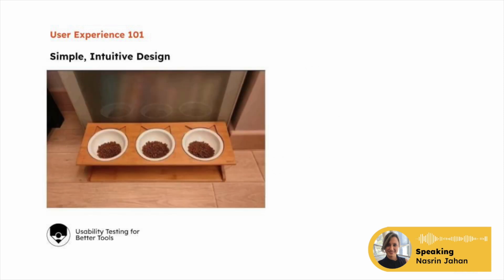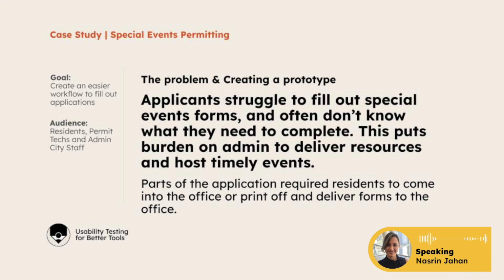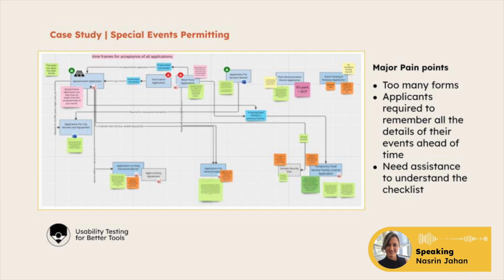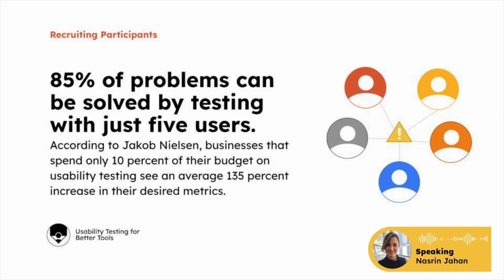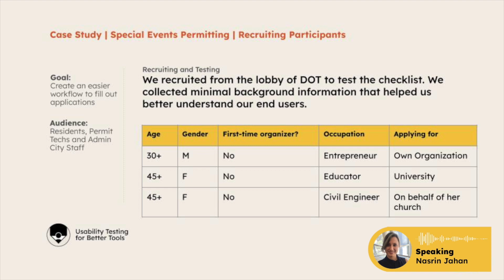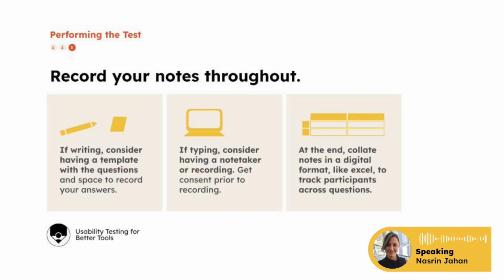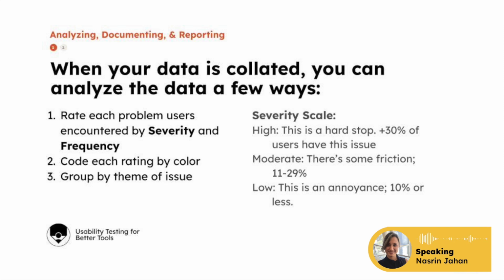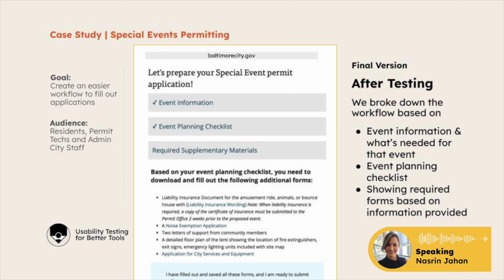Usability Testing for Better Tools | Baltimore Design Lab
Facilitators: Nasrin Jahan, Lead UX Designer, Digital Services Team Baltimore City Mayor's Office
Session Date: November 17, 2023

In this session, learn from Baltimore City’s Digital Service Team and UX Design Lead, Nasrin Jahan, how they explored the nuances and digital tools surrounding Special Event permitting. You’ll learn how to use testing and implementation plans to better residents’ customer experience and iterate with live prototypes.

Whether you’re a seasoned UX professional or learning how to improve digital tools and services in your work, this session promises valuable insights for all. Expect to take away ideas for how to test and iterate your services. You'll also have the opportunity to ask questions and get feedback on your own ideas.